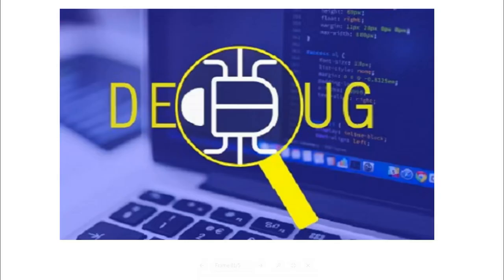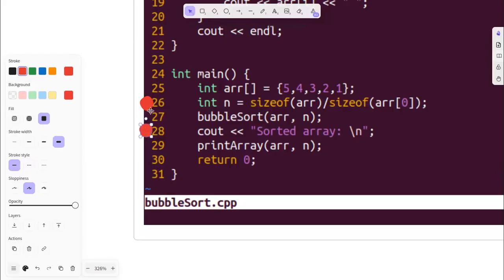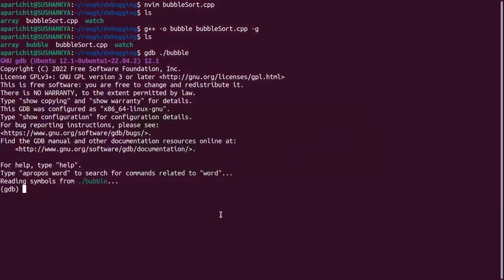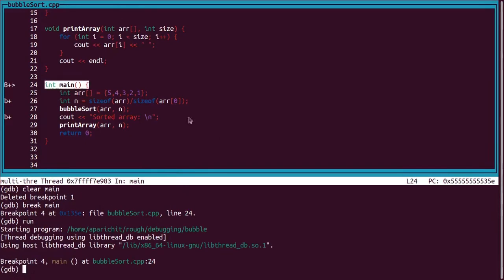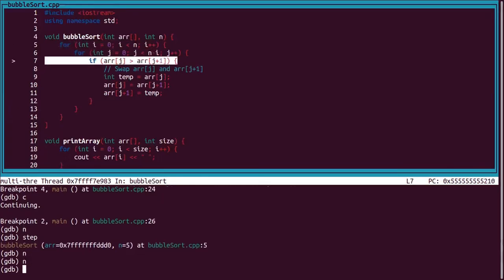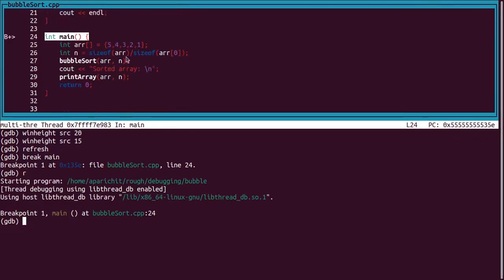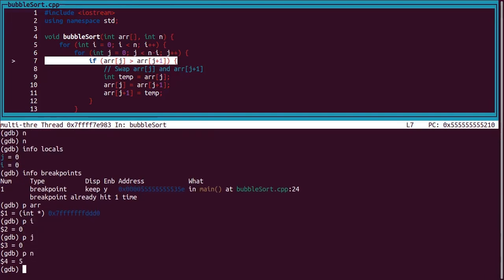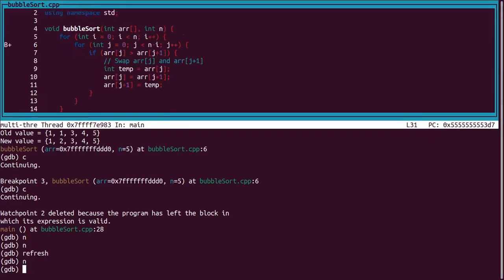Debugging C/C++ Programs with GDB | Essential Commands & Hands-On Tutorial | Part 1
Want to debug your C/C++ programs efficiently? In this beginner-friendly GDB tutorial, we cover the essential commands you need to start debugging like a pro! 🚀 Learn how to set breakpoints, step through code, inspect variables, and use commands like run, next, continue, print, and more.

🔹 What You'll Learn:
✅ Setting up and running GDB
✅ Adding and managing breakpoints
✅ Stepping through code line by line
✅ Inspecting variables and program flow
✅ Using essential GDB commands for debugging

Whether you're new to debugging or just need a refresher, this hands-on tutorial will get you started quickly! 💻🔥